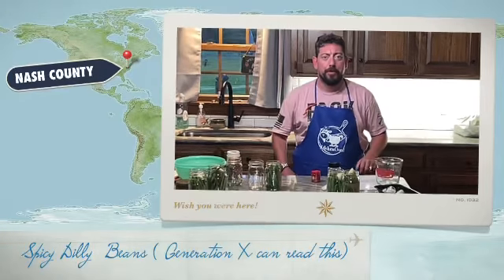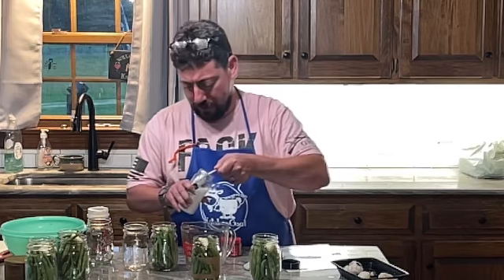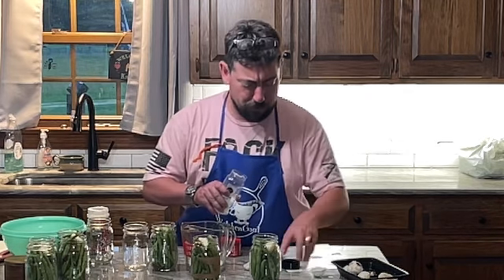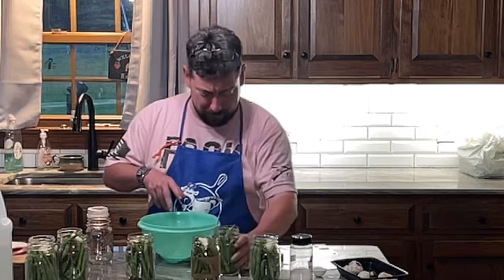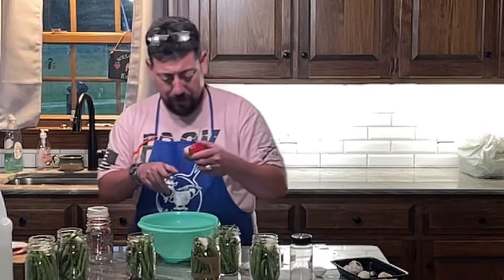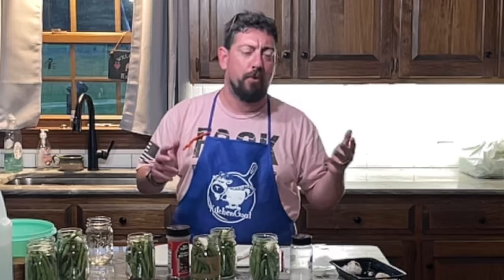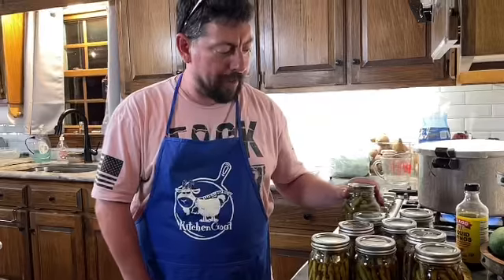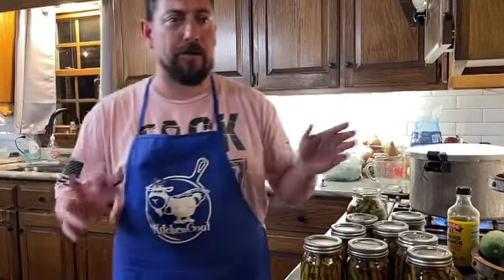H&R Produce Spicy Dilly Beans Cocktail Snacks Nash County-North Carolina Got to Be NC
Spicy pickle dill green beans Nash County Produce